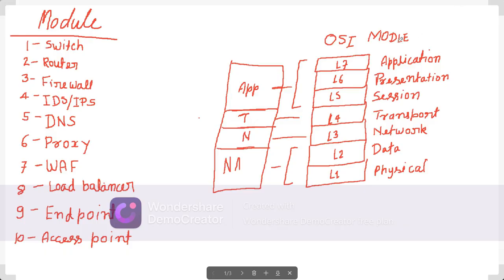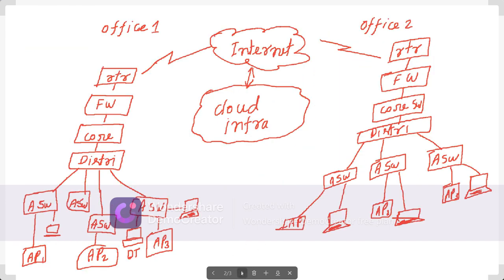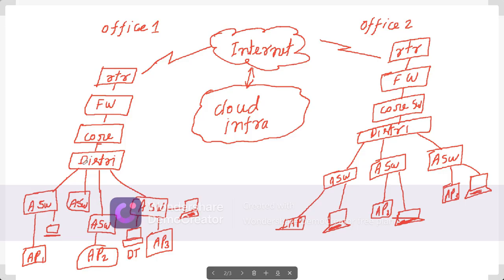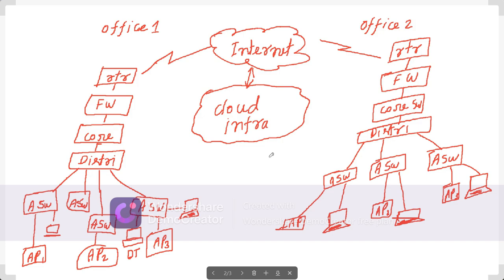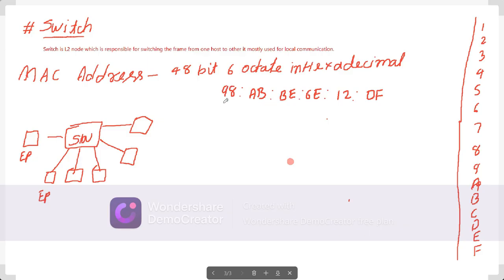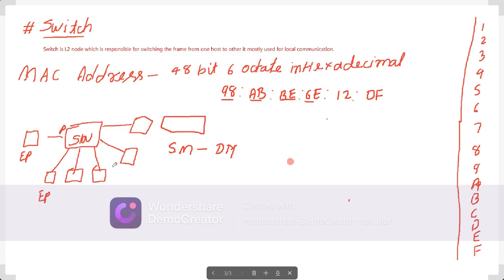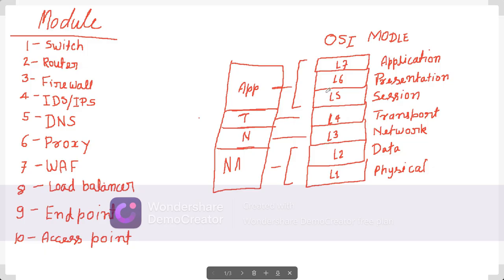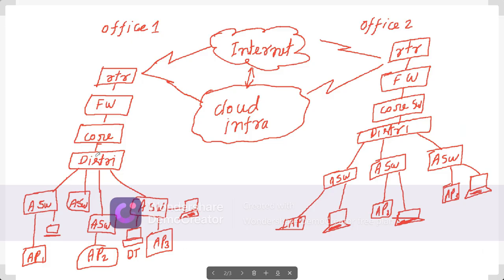What is Switch| Networking| Network L2 node| Cyber Security| Switch basics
In this video Switch has been explain for beginners and will learn about it what is switch and how it works.